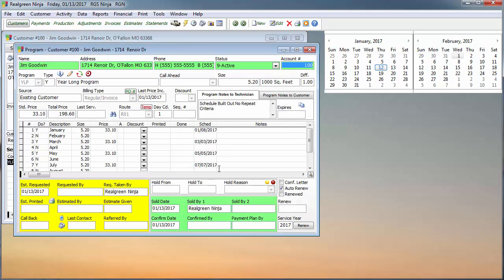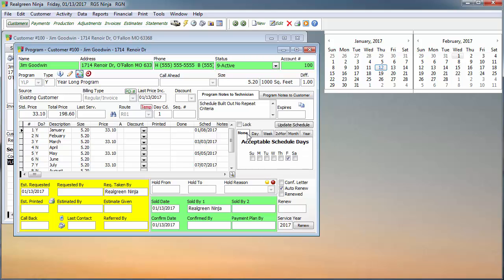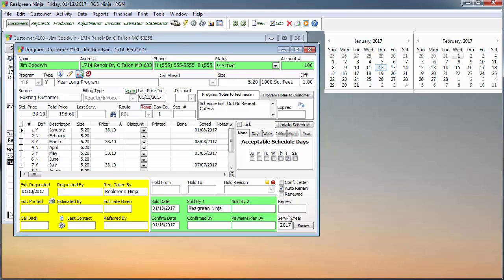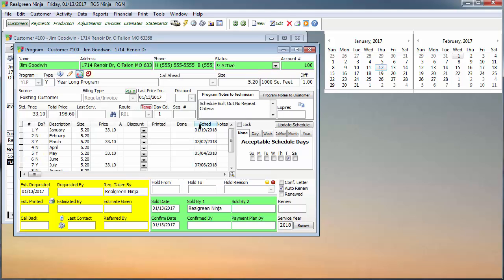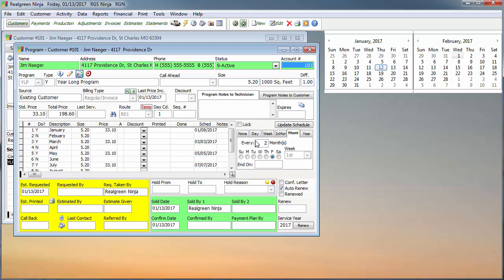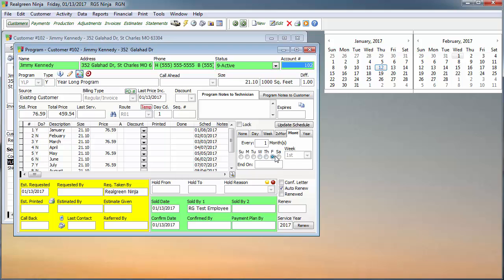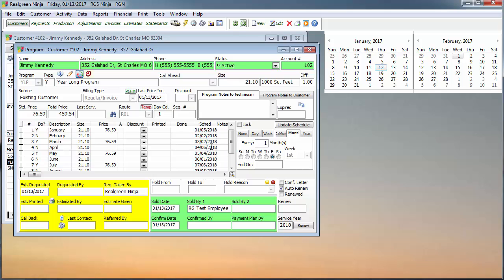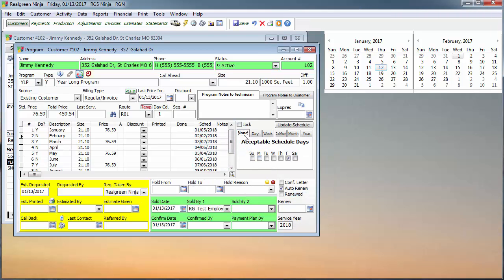Importiant Notice about Renewing Programs with Schedule Dates